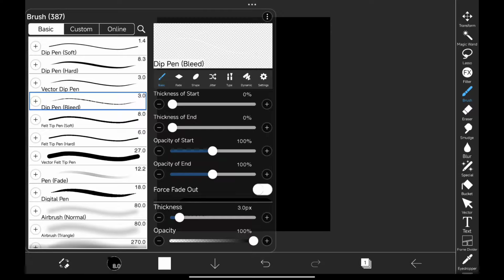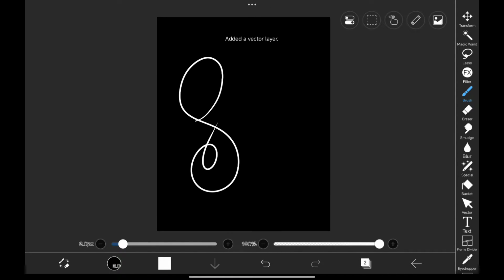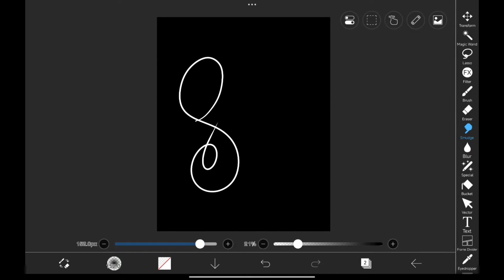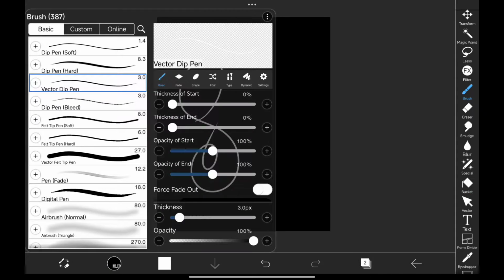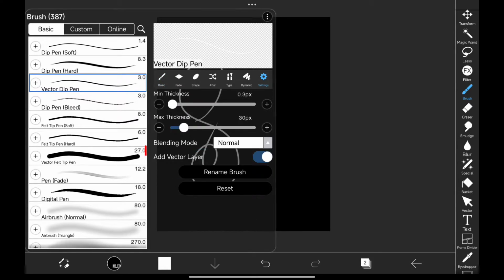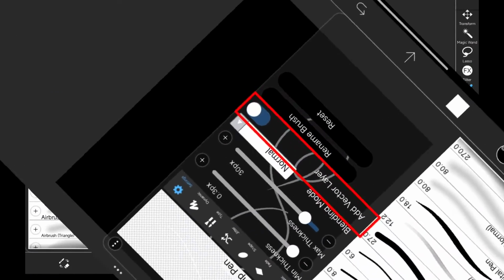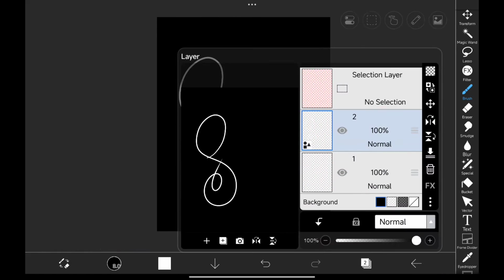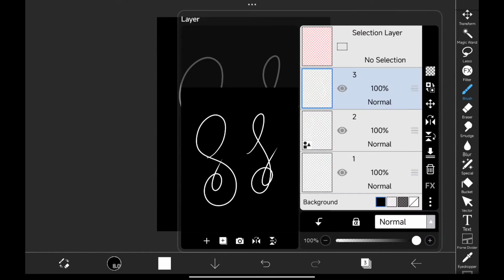How To Disable Automatic Vector Layer In Ibis Paint X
In this tutorial, I'll show you step-by-step how to disable the automatic vector layer feature in ibis Paint X. Whether you're a beginner or an experienced user, managing layers effectively is essential for creating stunning digital artwork. By disabling the automatic vector layer, you'll have more control over your projects and achieve the desired results with ease.

App Used      : Ibis Paint X & Lightroom
Device           : Xiaomi Pad 6